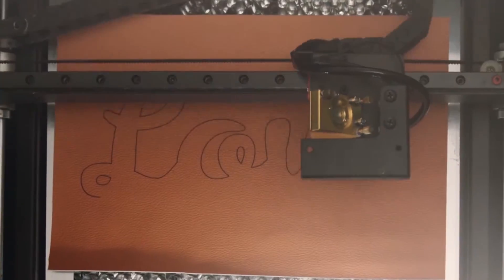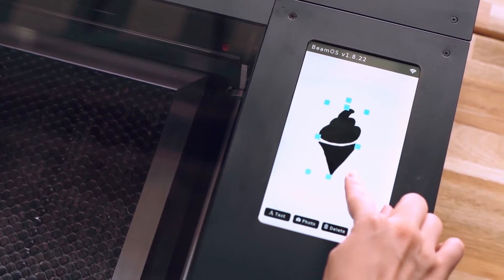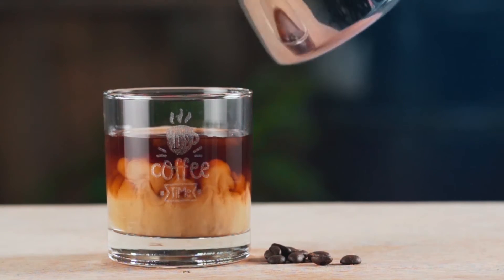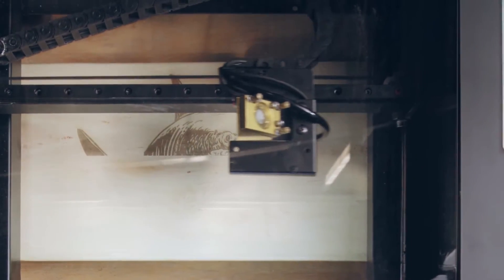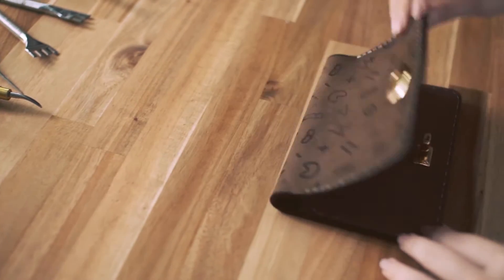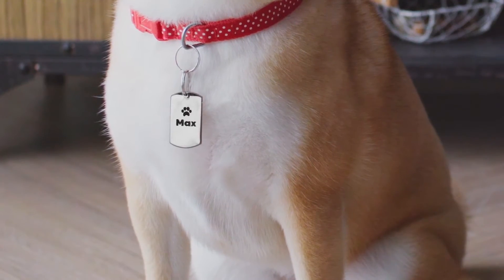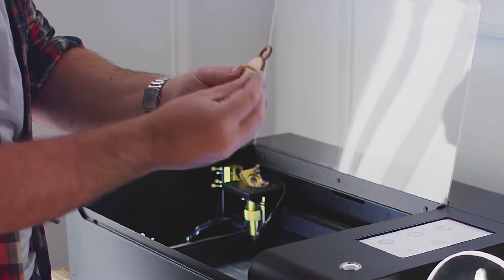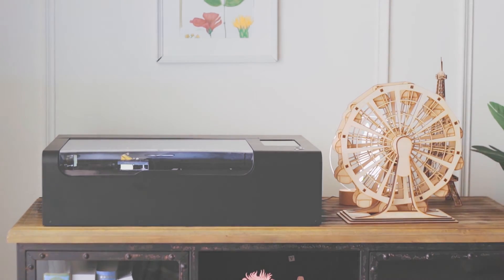Flux Lasers Beamo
Przedstawiamy kompaktową wycinarkę laserową Beamo od Flux. Łatwa w użyciu dzięki dedykowanemu oprogramowaniu, wieloplatformowa, działa  zarówno z Windows, iOS oraz Linuxem. Mały rozmiar, ale duże możliwości!